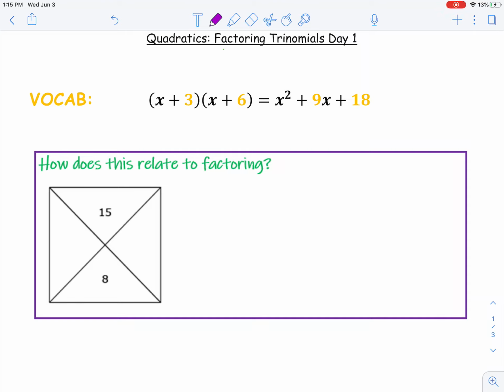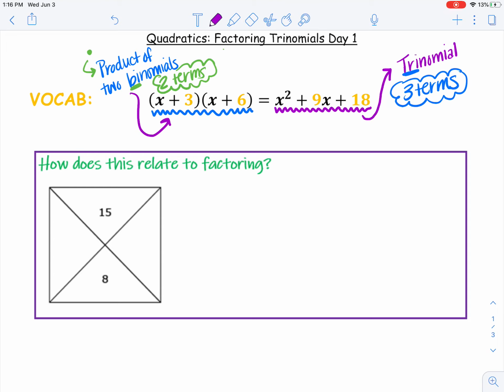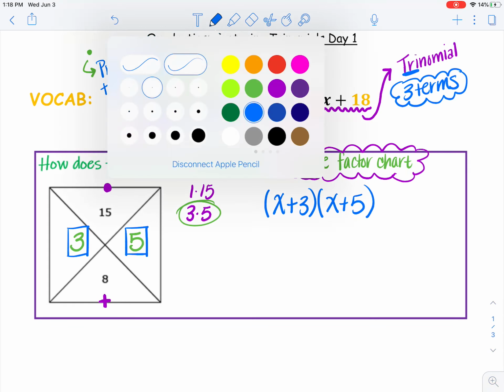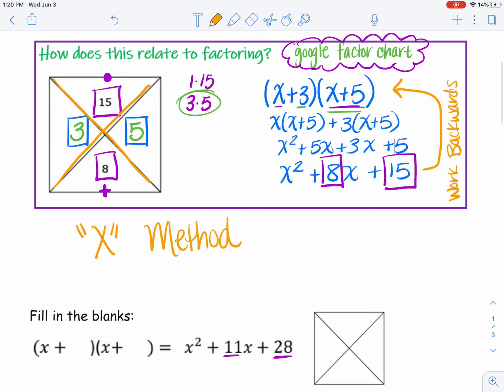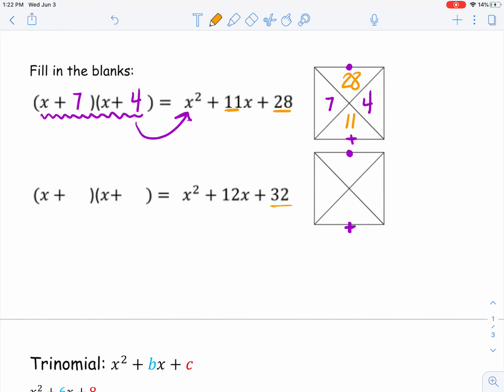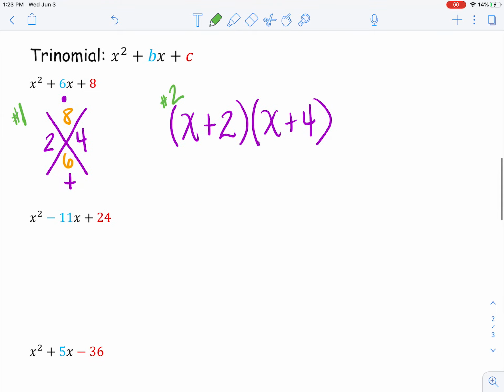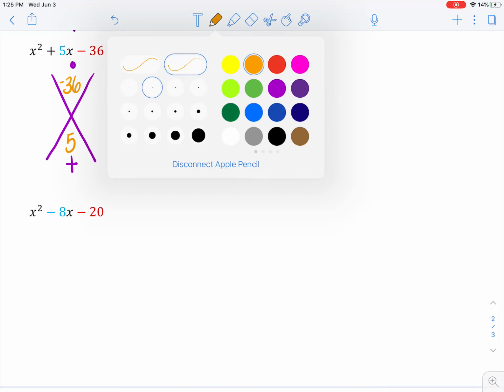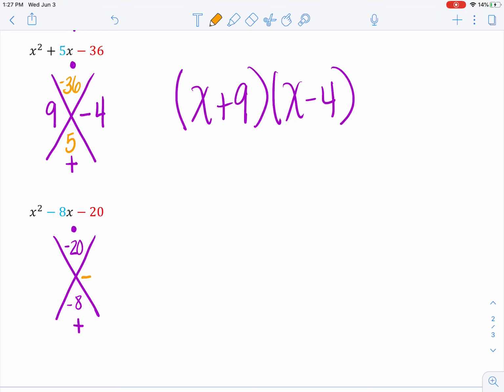Factoring Trinomials a=1